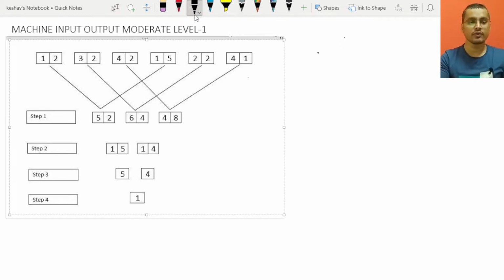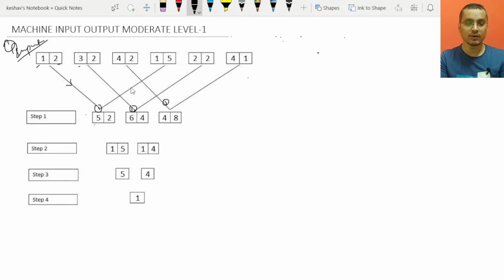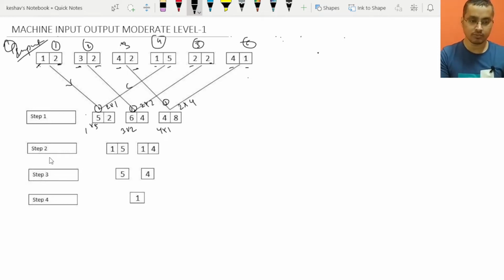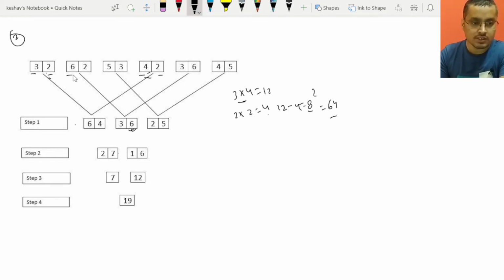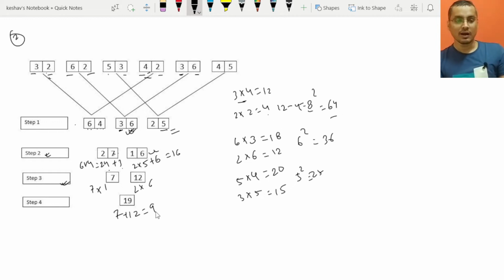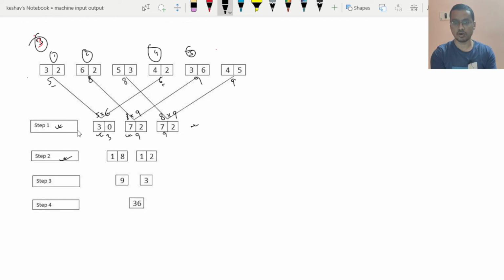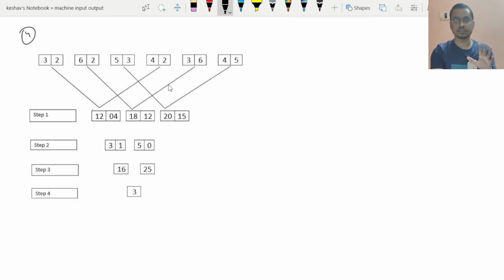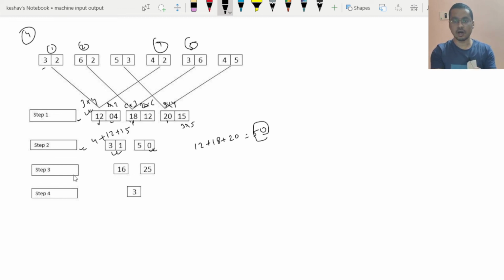MACHINE INPUT OUTPUT//MODERATE LEVEL-1//IMPORTANT FOR SBI AND IBPS//BY KESHAV MISHRA@bankersbrainbygopi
In this video we have discussed about moderate level question of Machine Input output. We have explained the questions and discussed the best approach to solve it. The questions are completely MEMORY BASED asked in IBPS exam. The questions discussed are important in SBI, IBPS and IBPS RRB exams.